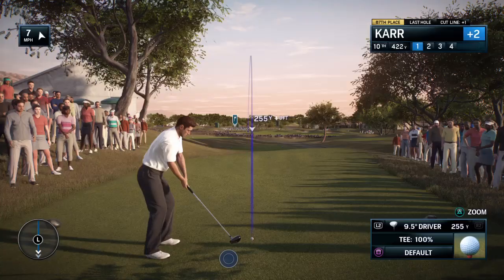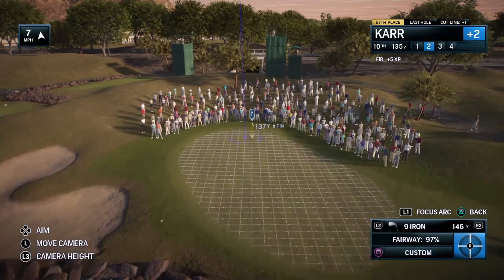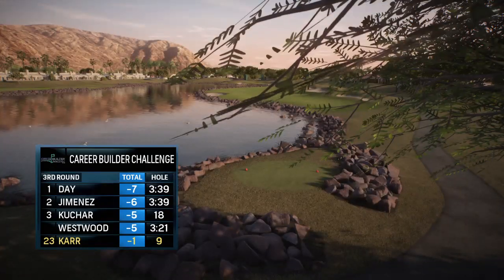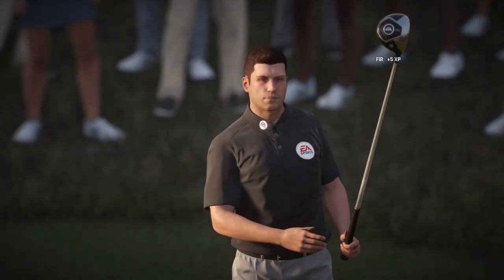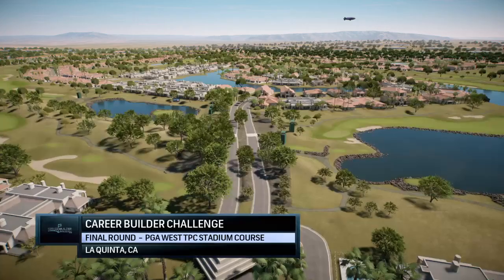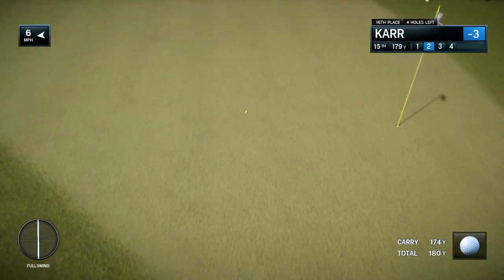First Tournaments! Rory Mcllroy PGA Tour Career Mode (Episode 1)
I like to play video games, tell your friends about this channel! Enjoy!